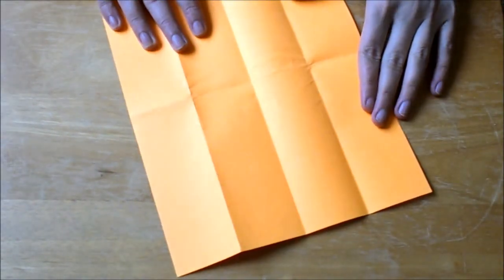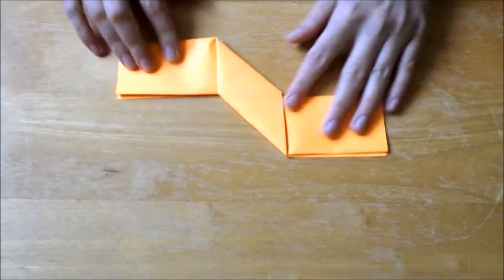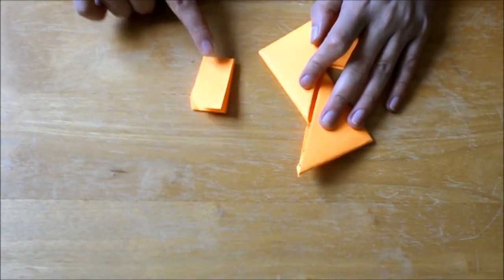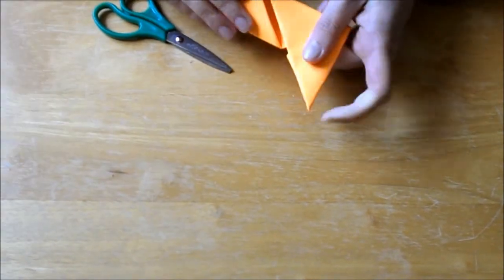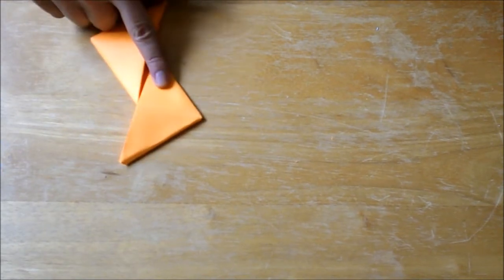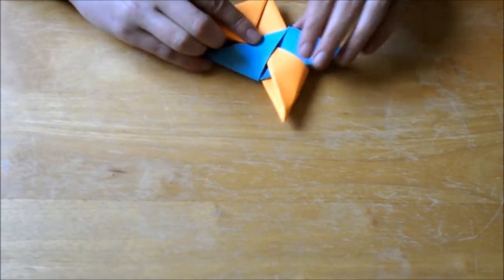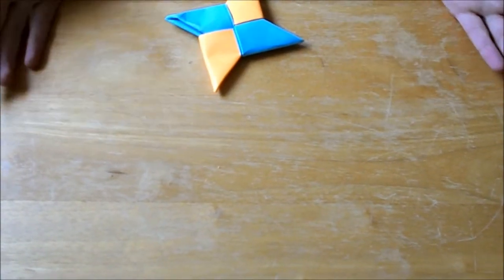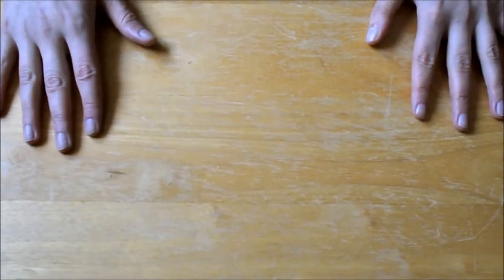How to: Episode 3, Fold a Paper Star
How to fold a paper star